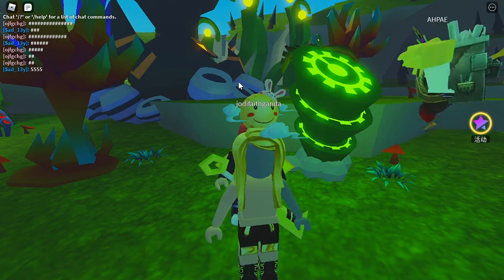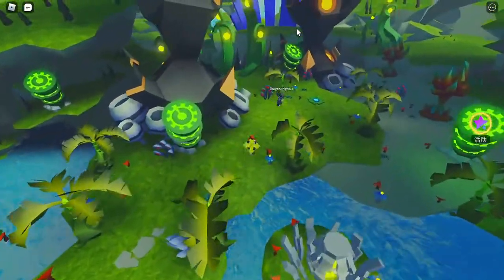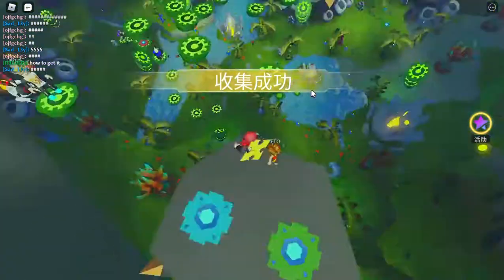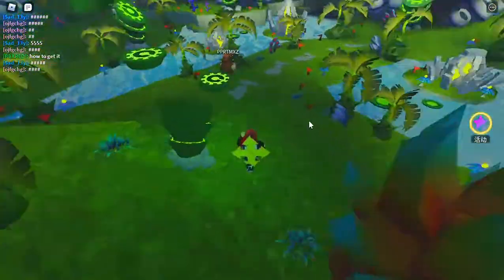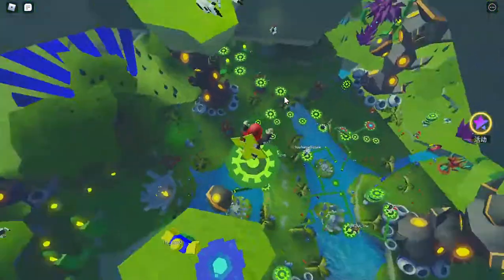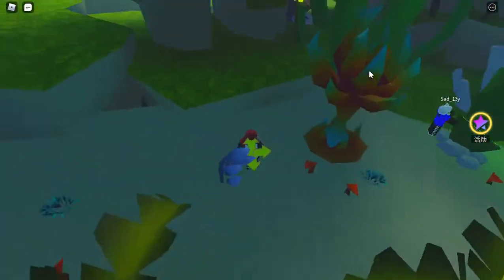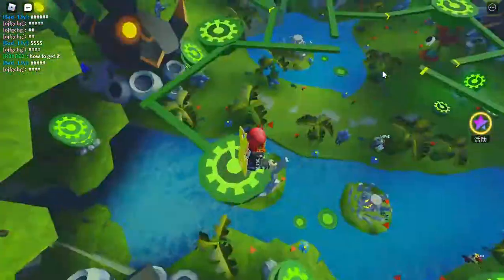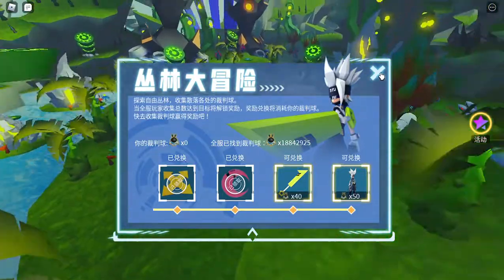[EVENT] How to get Nebula Blade in 凹凸世界：自由丛林 (ROBLOX 凹凸世界：自由丛林 EVENT)